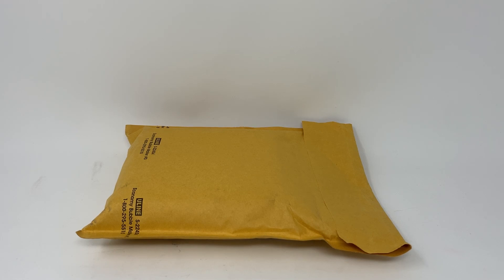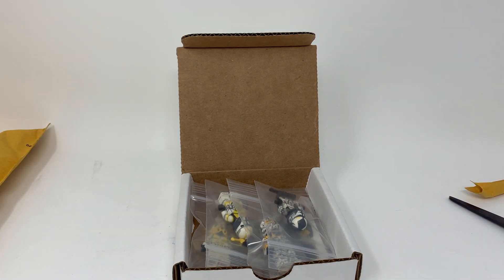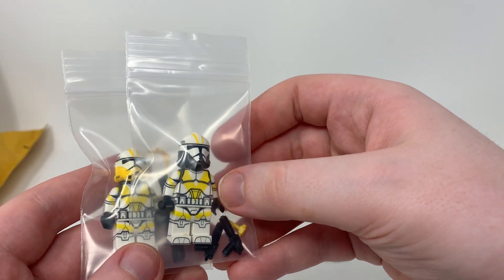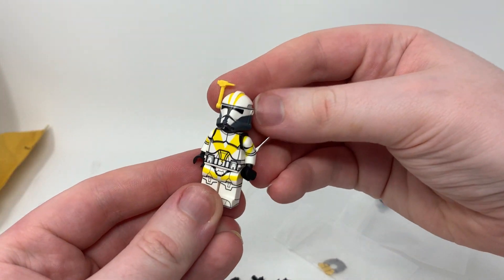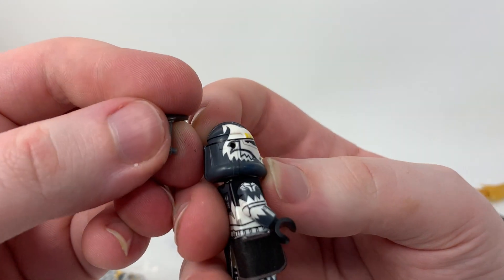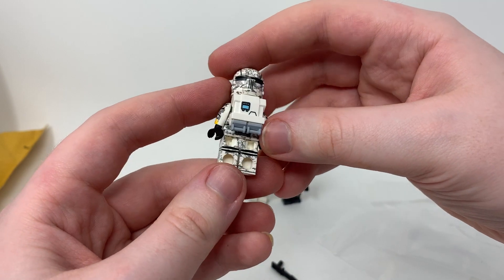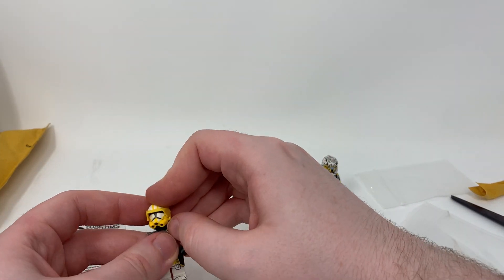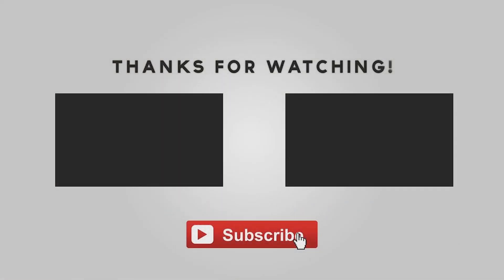Lego Star Wars $100 Clone Trooper Haul Unboxing! Clonearmycustoms Custom Minifigs Clone army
Hey everybody, hope you enjoy this video, it always feels like Christmas when I can add to my clonearmycustoms army!

My eBay